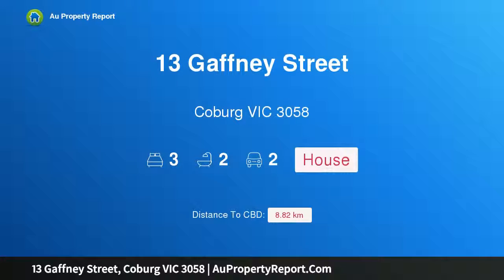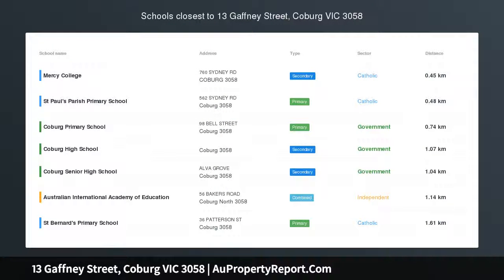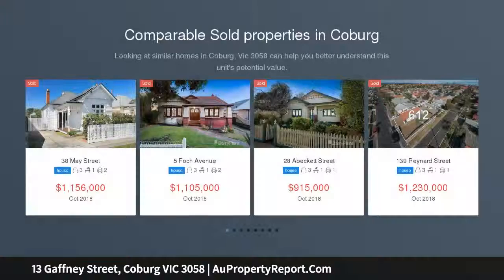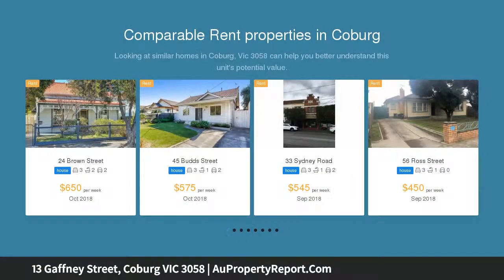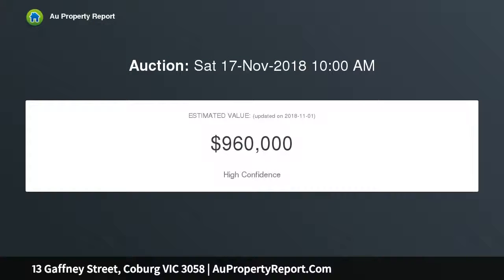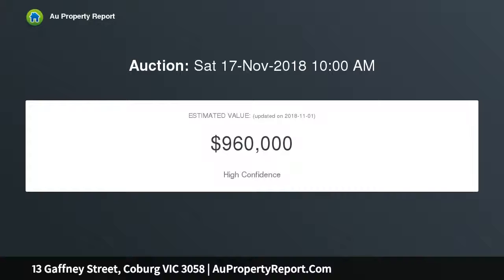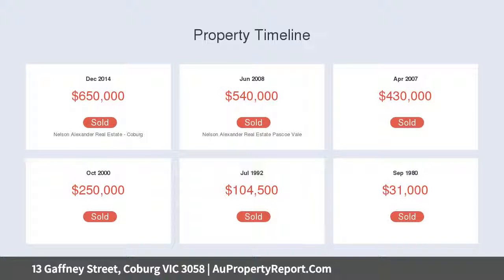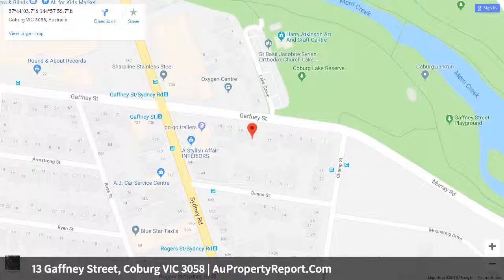13 Gaffney Street, Coburg VIC 3058 | AuPropertyReport.Com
13 Gaffney Street, Coburg VIC 3058
Property Type: house
Bedrooms: 3
Bathrooms: 3
Car Space: 2
Simply charming